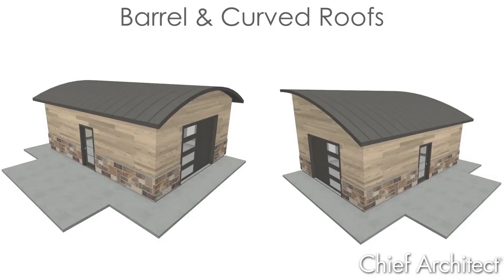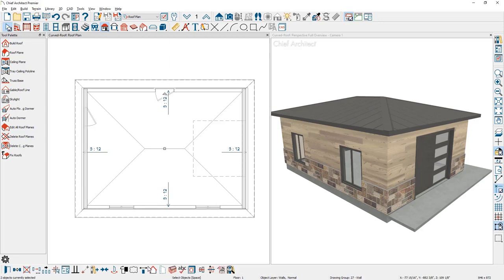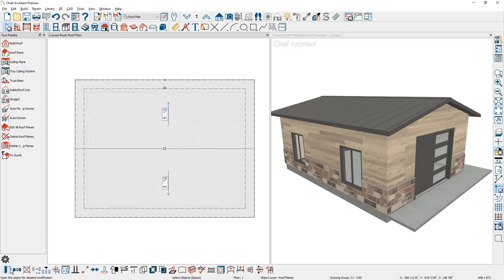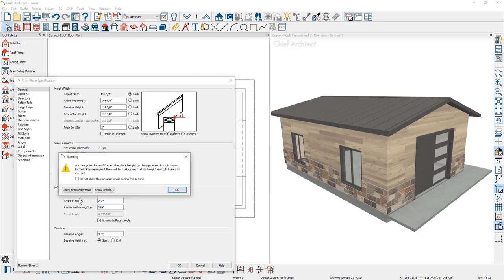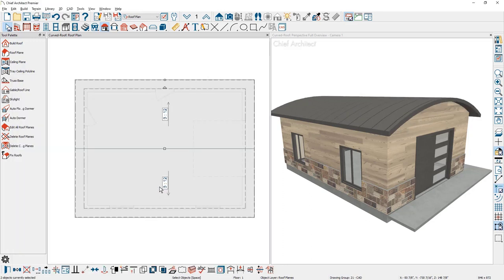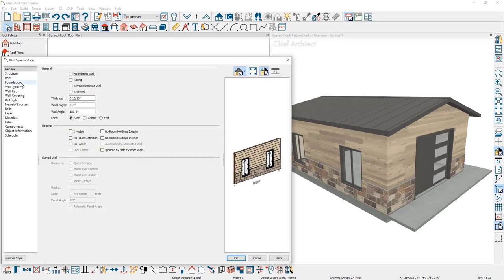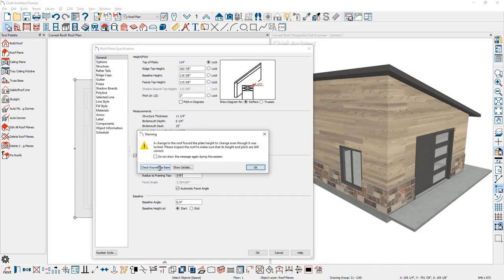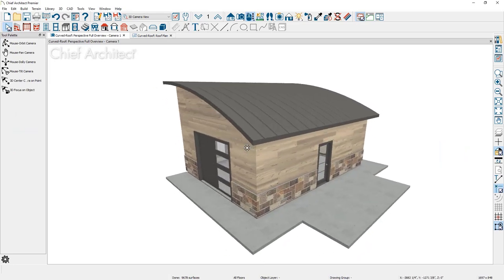Drawing Curved and Barrel Roofs for Your Design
This video will cover how to create a barrel and curved roof in Chief Architect Software.